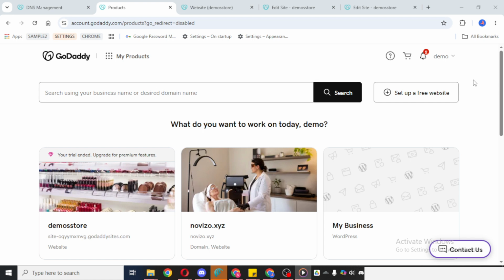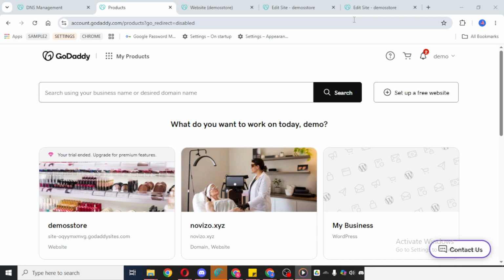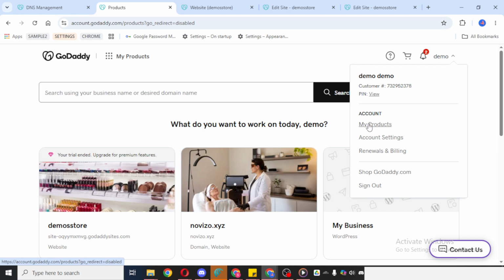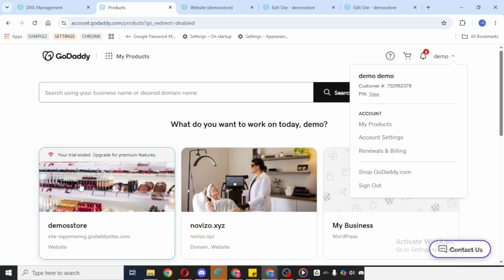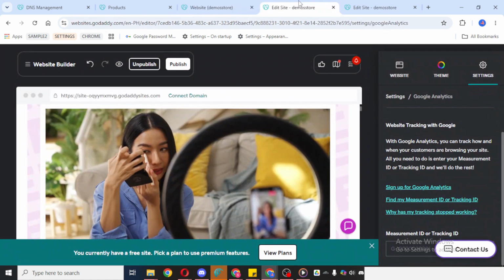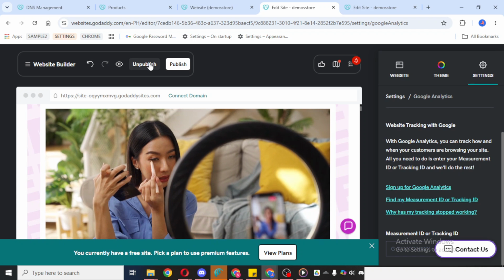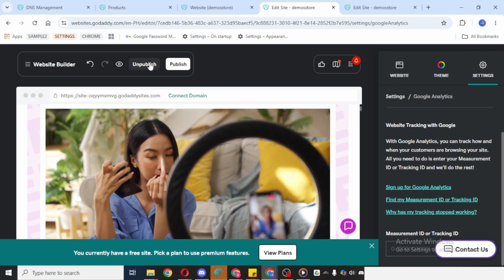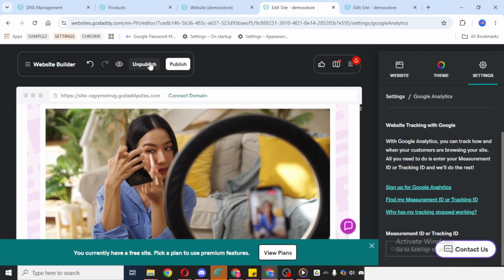How to Pause Godaddy Website (full guide 2026)